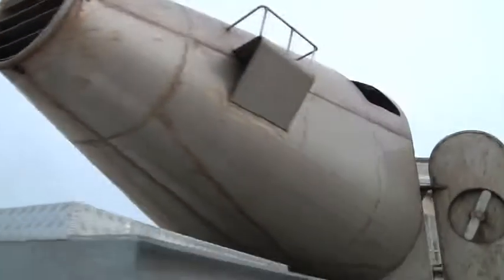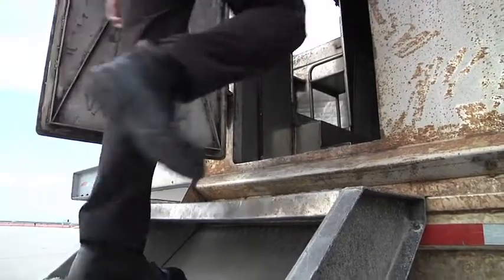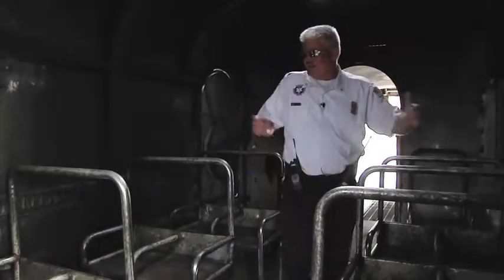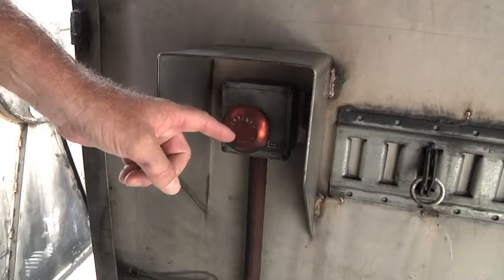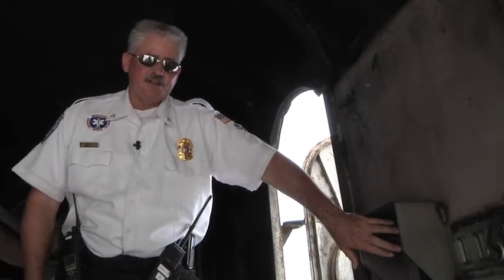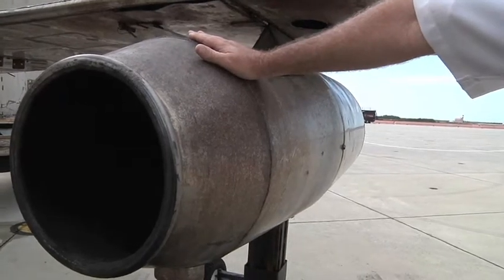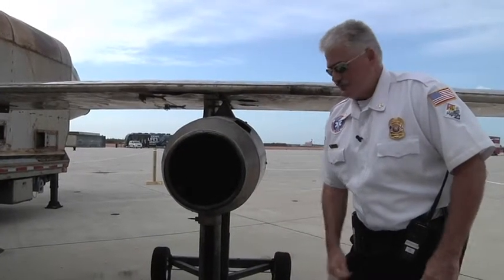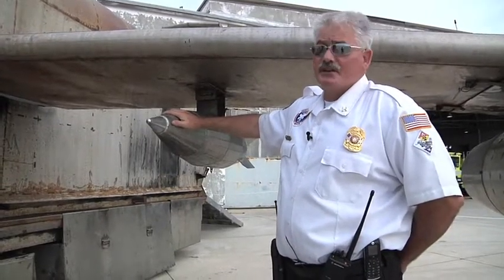Mobile Aircraft Fire Training Device at Southernmost Spectacular Air Show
During the Southernmost Air Spectacular - featuring the U.S. Navy Blue Angels, the Naval Air Station Key West Fire Department invited spectators to check out the Mobile Aircraft Fire Training Device - also known at MAFTD!  Fire Inspector William Clark explains how it is a beneficial training tool for the fire department before inviting Monroe County students inside the machine to experience it.  A surprise guest shows up during the demo.